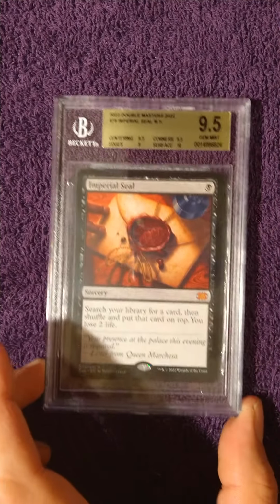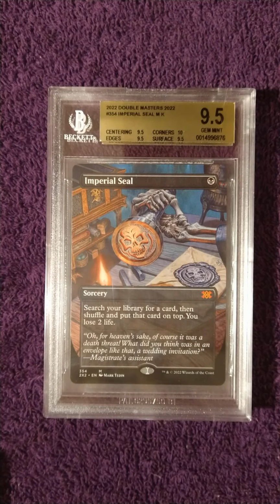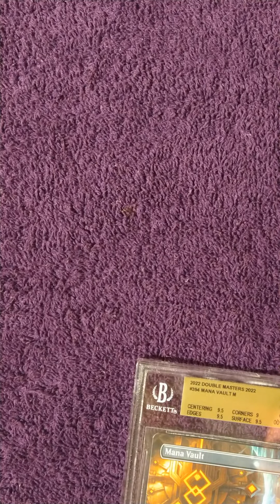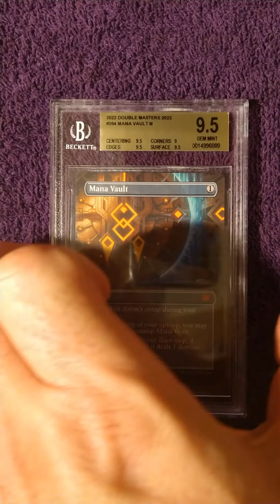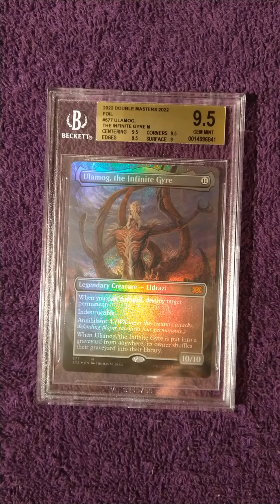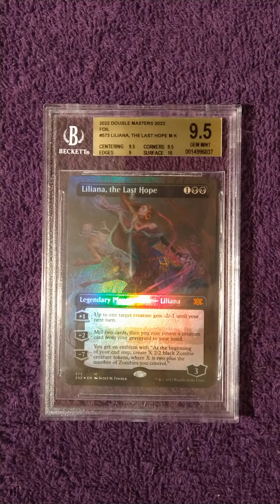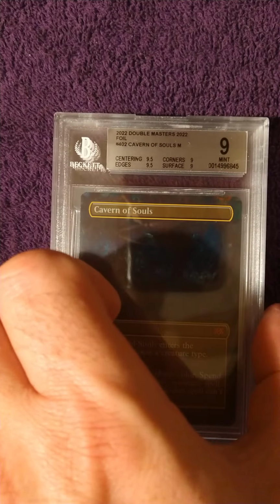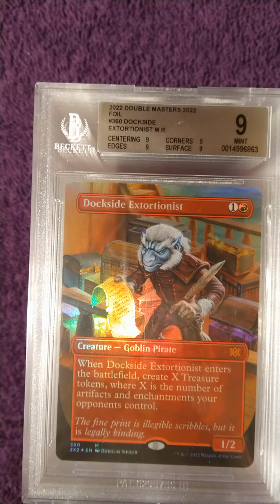MTG double Masters 2022 graded 9.5's the good stiff 😜🤙